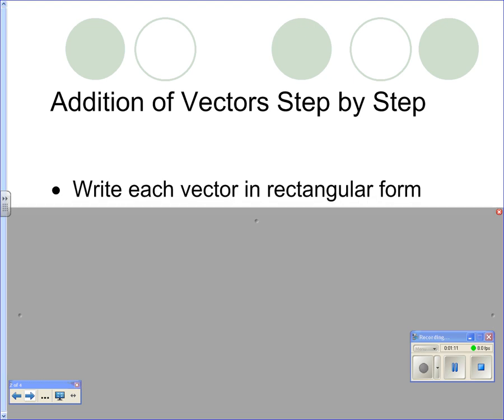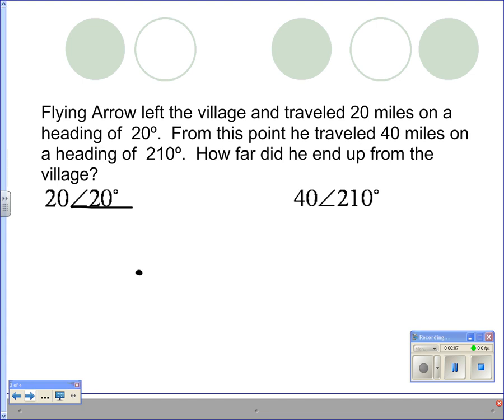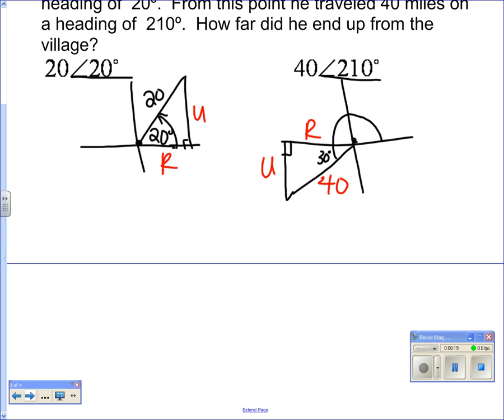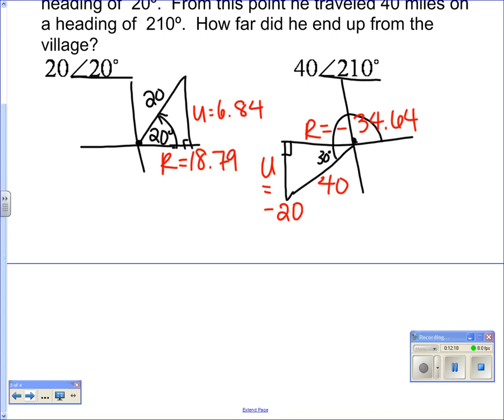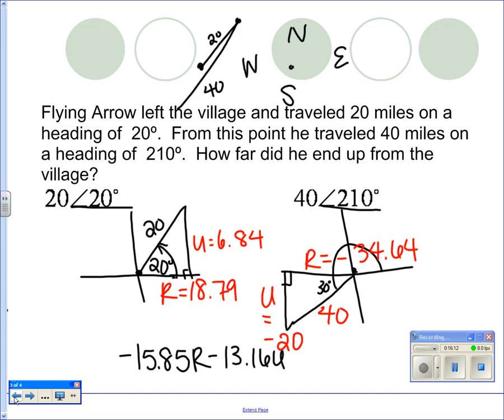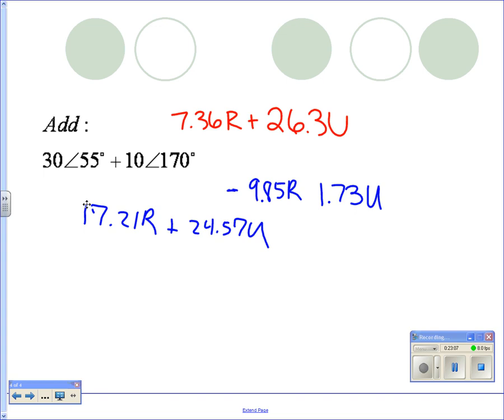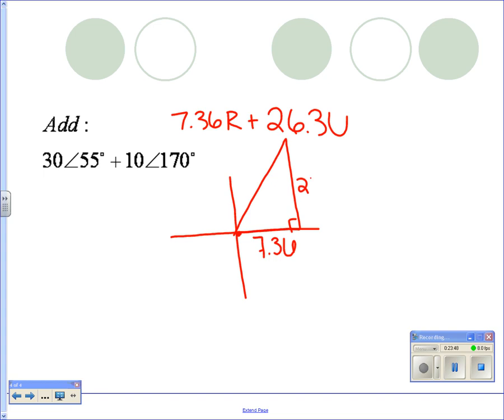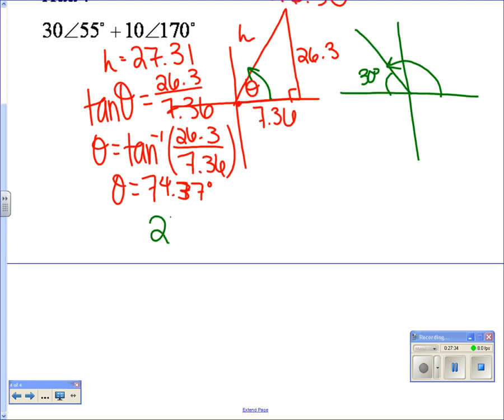Saxon Algebra II Lesson 63